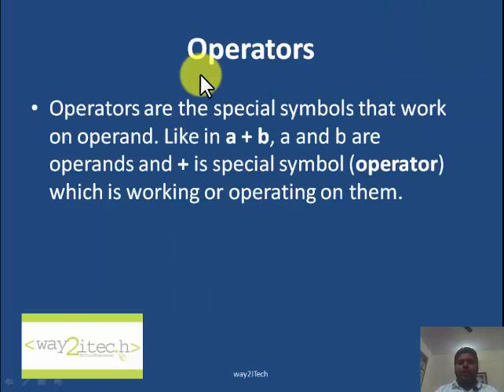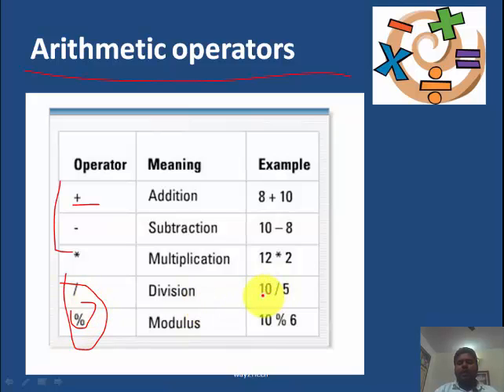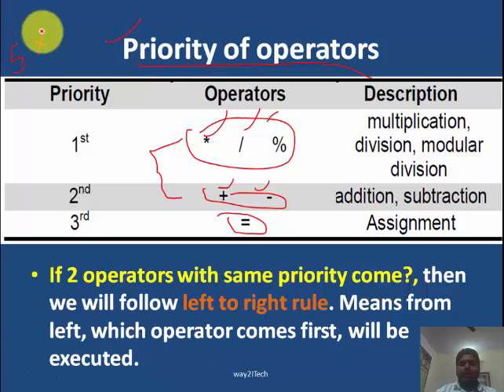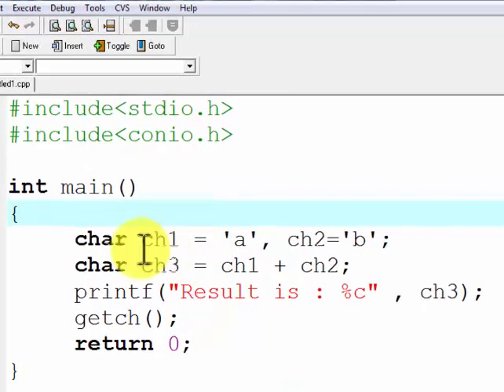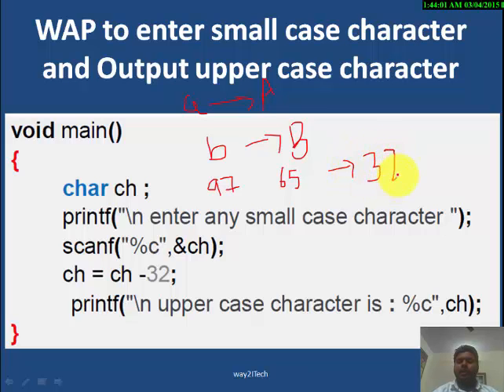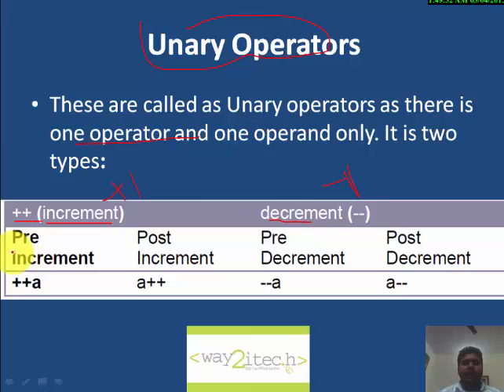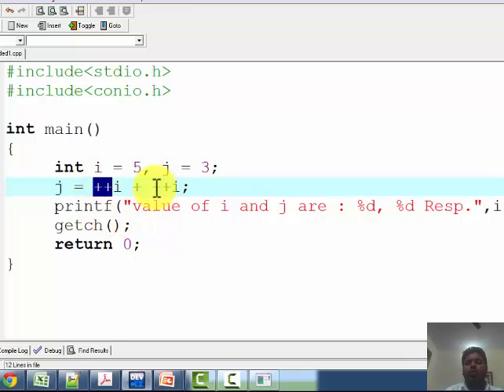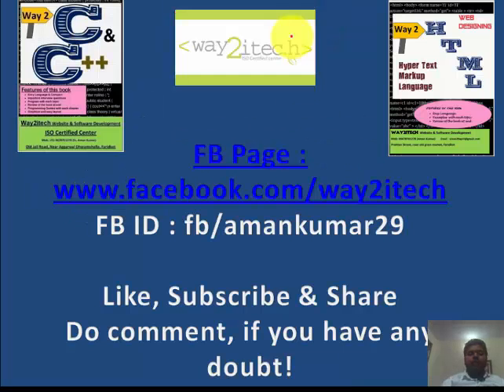8. Operators in C/C++ Part 1 by Aman Kumar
Introduction to C/C++ operators.
Detail of Arithmetic and Compound arithmetic operators, Unary operators, sizeof operator.
Addition of Characters and more